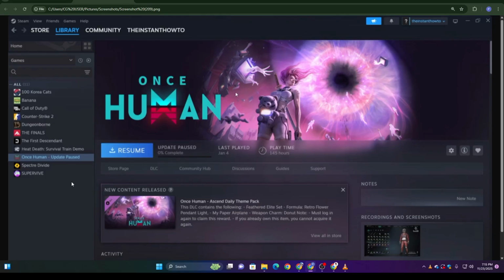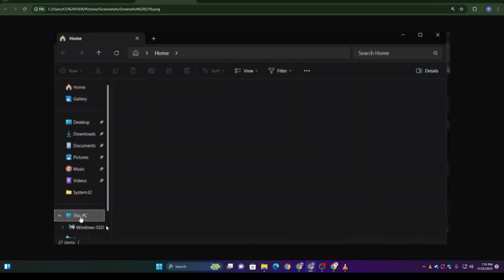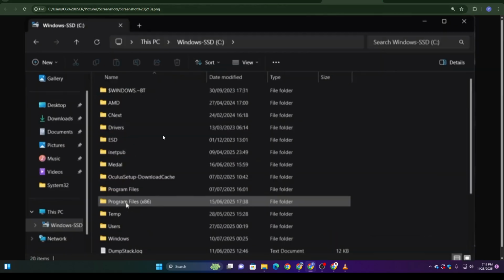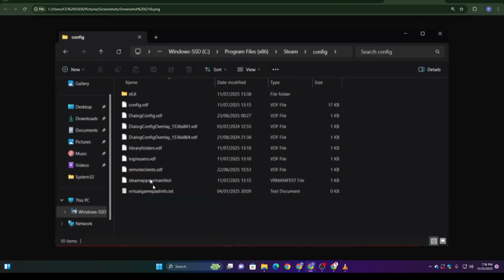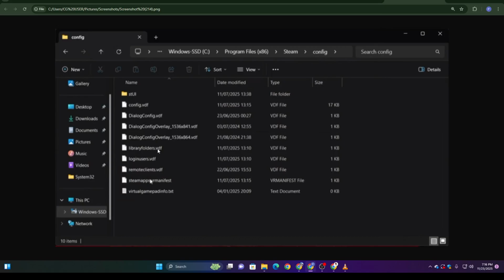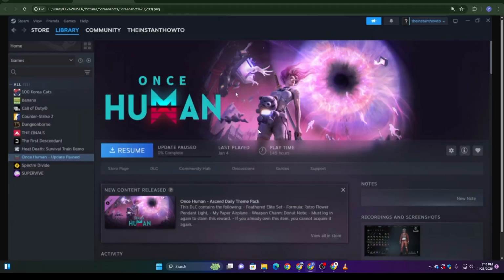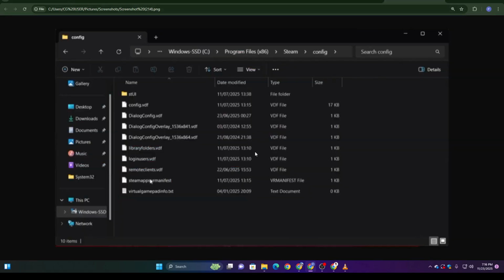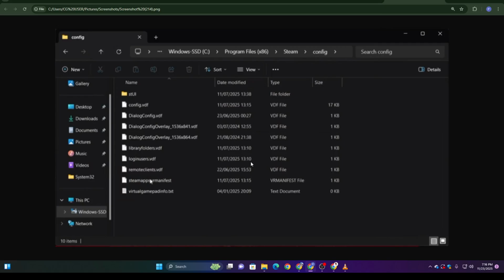NEW! How To Remove Game Files From Steam Tool - 2025 (Very Easy)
NEW! How To Remove Game Files From Steam Tool
In this video, you will learn how to remove game files from Steam using the latest Steam tool. We show a quick and safe way to delete unused game data, free up storage, and manage your Steam library efficiently. This tutorial also covers related tips for game management, storage cleanup, and optimizing Steam performance.